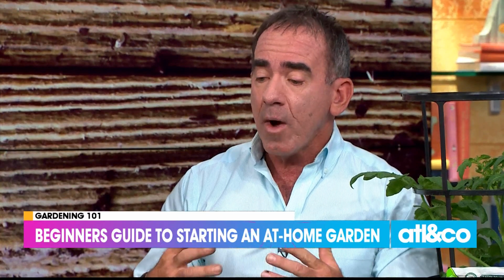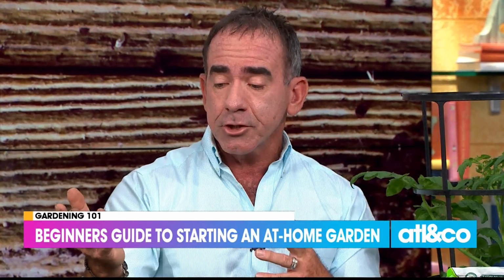Start an At-Home Garden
Gardening guru Danny Watson shares a beginner's guide for planting.